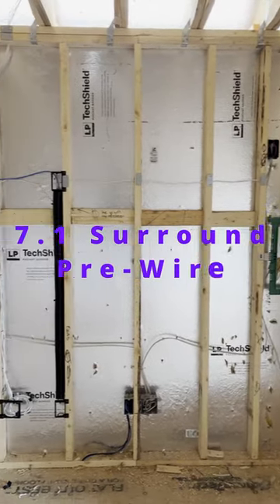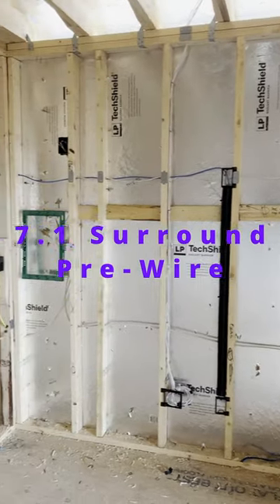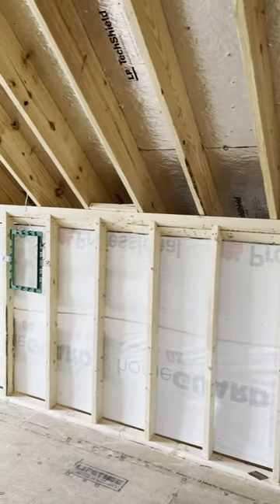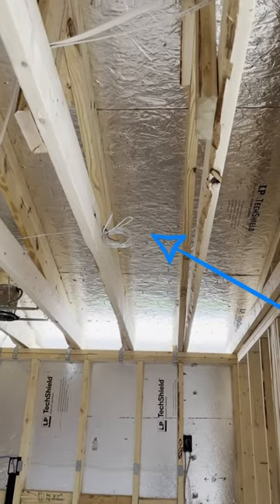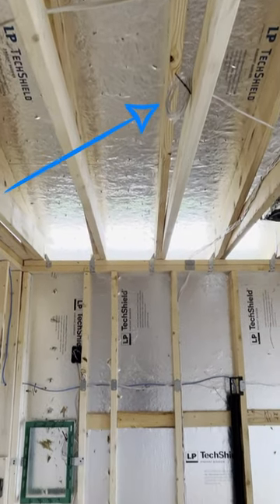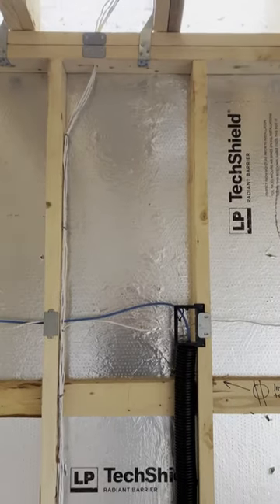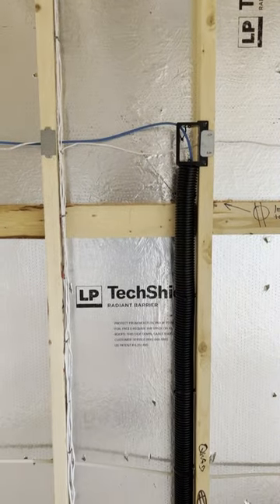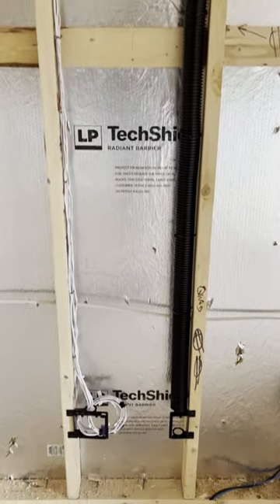7.1 Home Theater Surround Pre-Wire